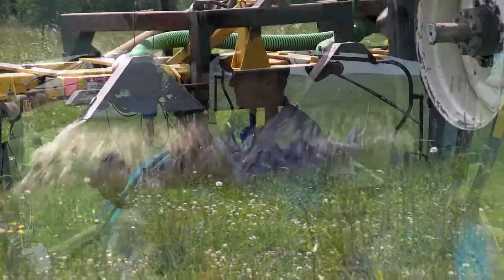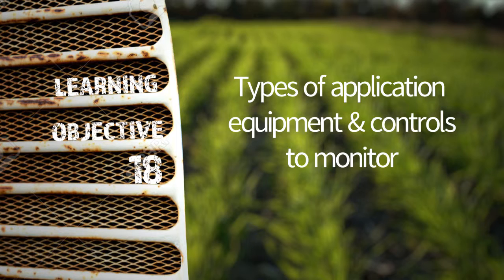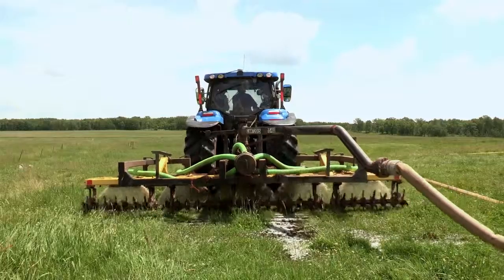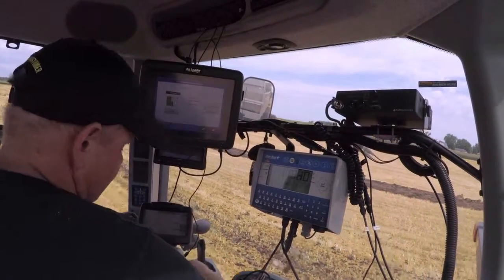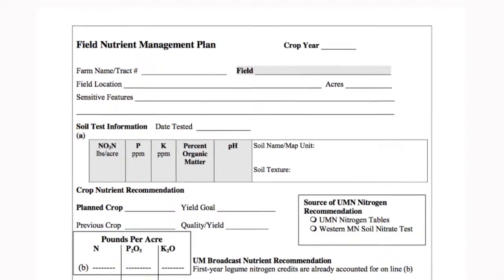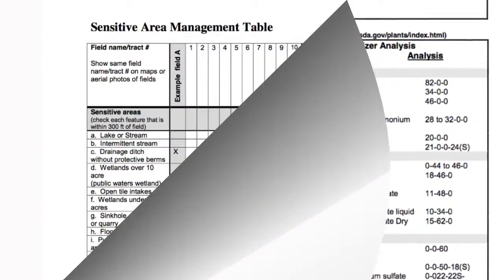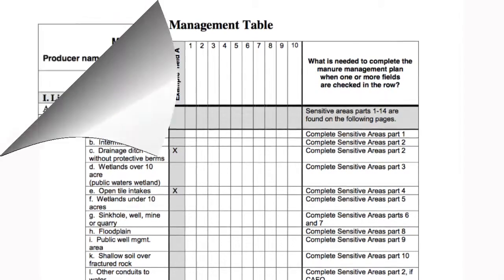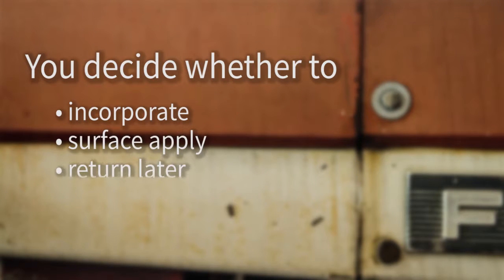CAWT Applicator Training Module 5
Application Equipment and Methods